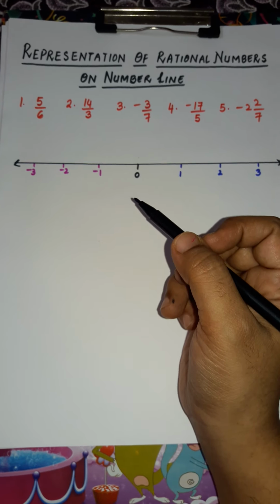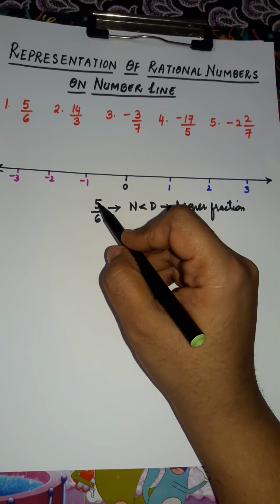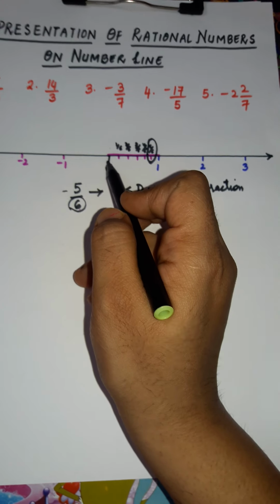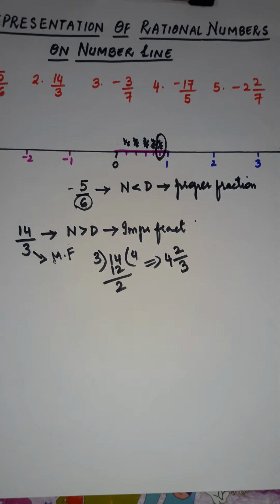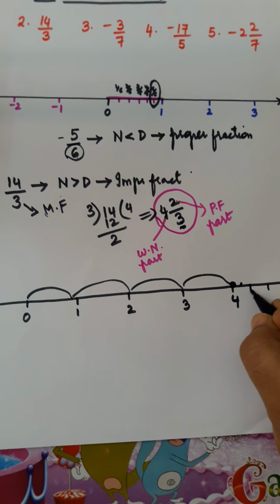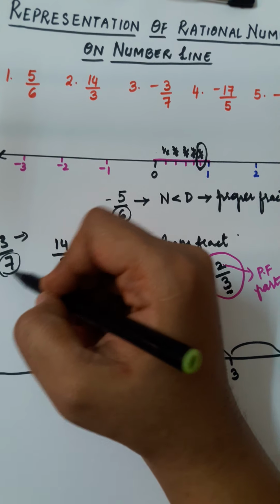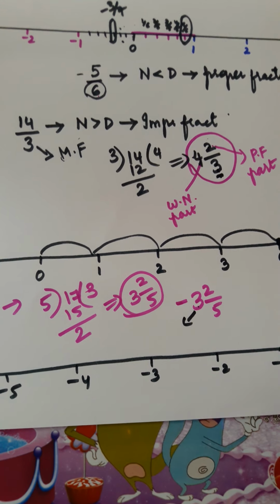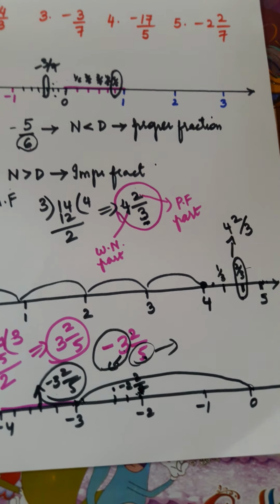Class 7,8,9 Representation of Rational Numbers on Number Line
Class 7,8,9 I.C.S.E Rational Numbers